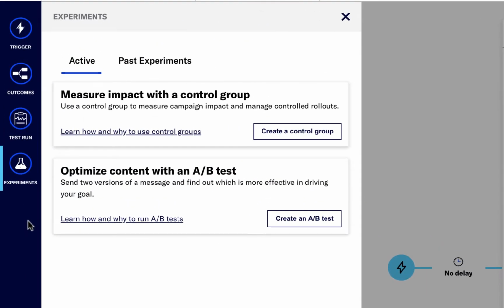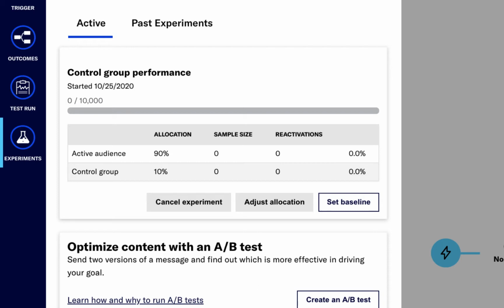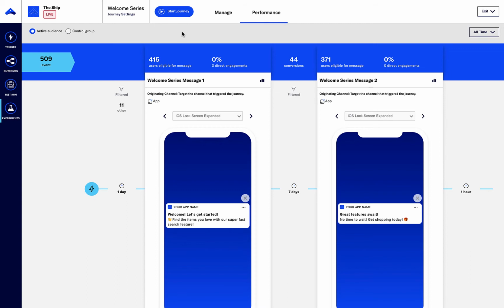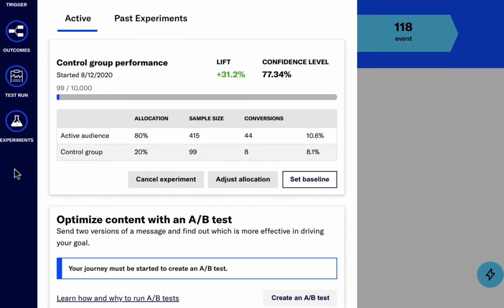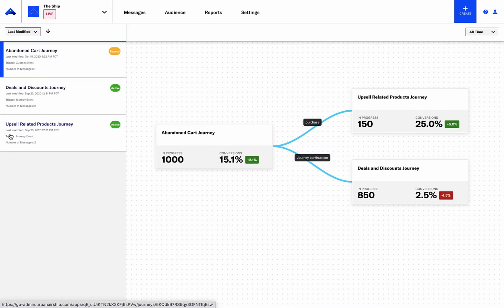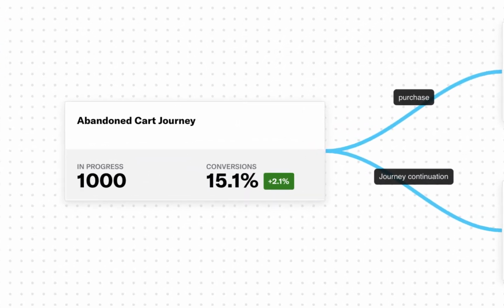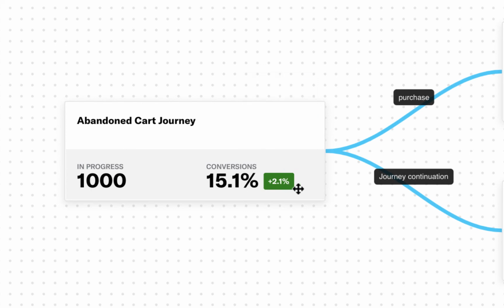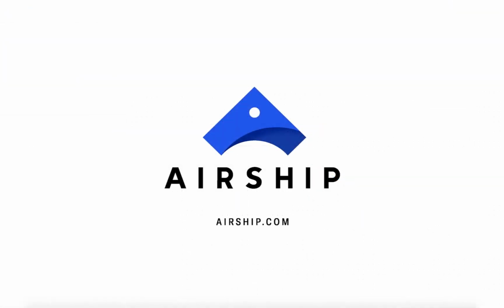Tutorial: Using Control Groups & Setting Baselines with Airship Journeys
Description: A tutorial on how to set up a control group for an Airship Journey.